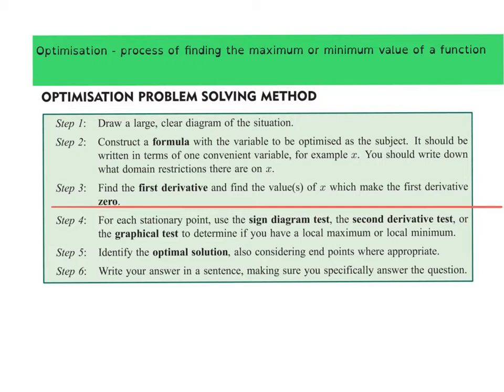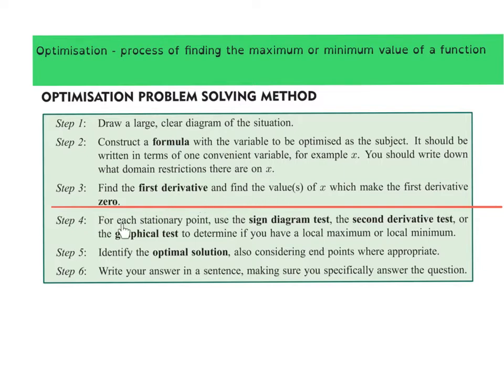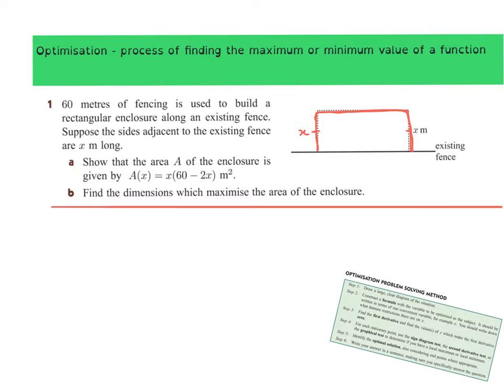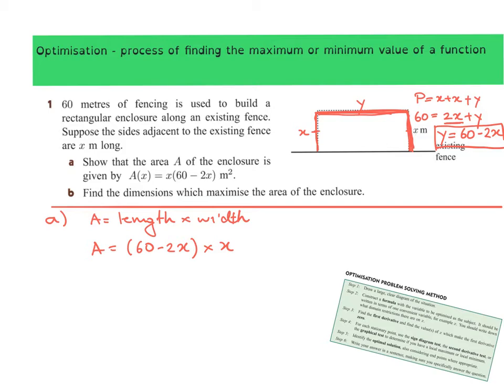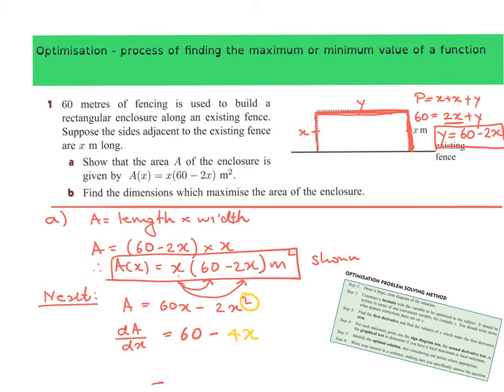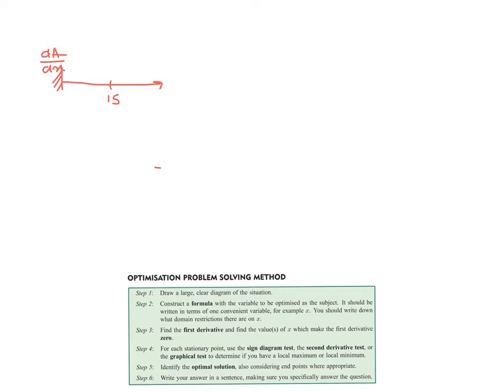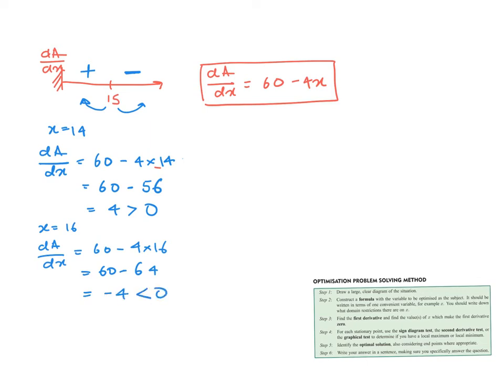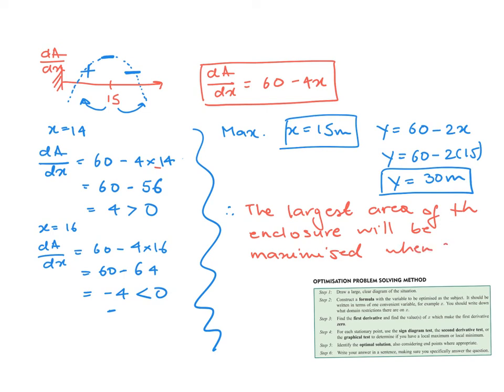Optimisation - finding the minimum or maximum value of a function